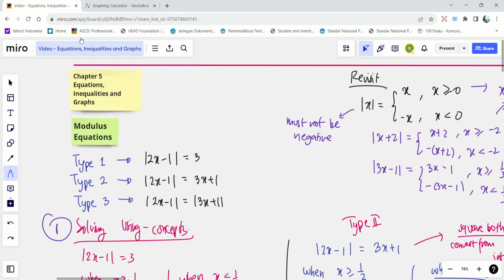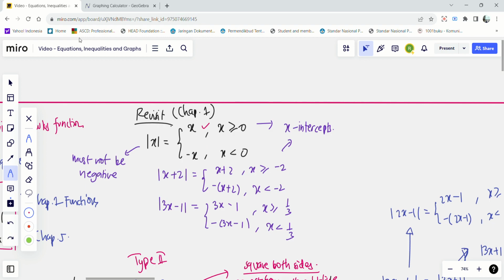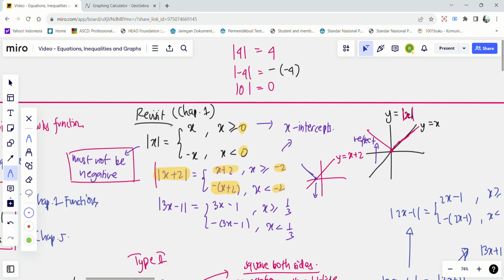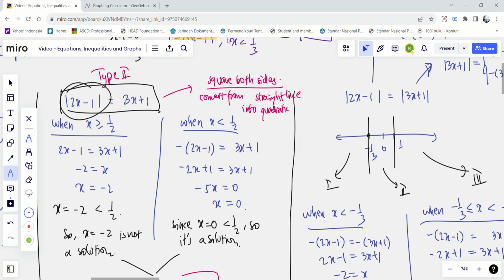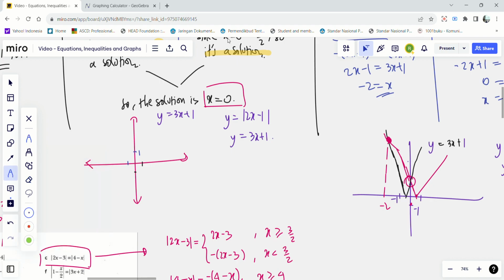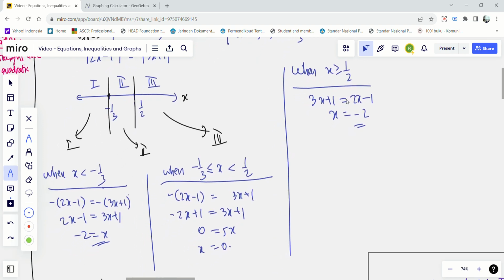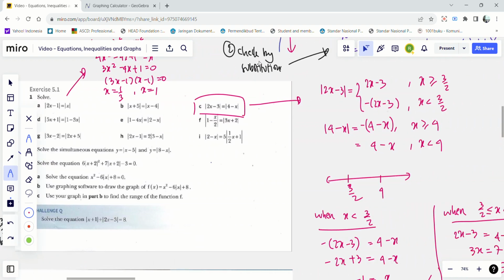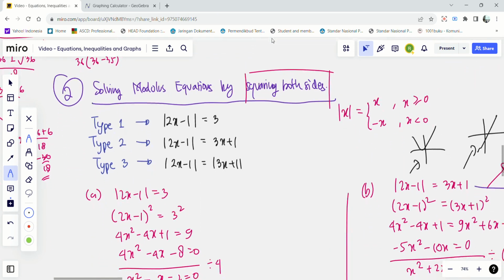Solving modulus equations (by using concept of modulus)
Solving modulus equations can be done using at least two ideas: by concept and by squaring both sides.

This video will present how we can solve modulus equations by considering the concept of a modulus function.